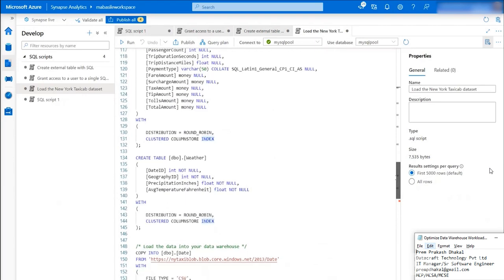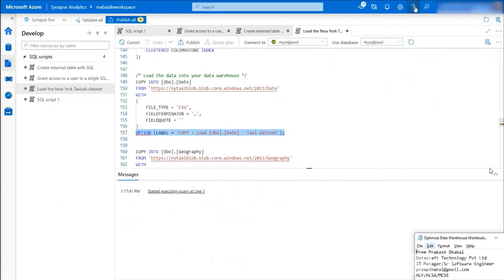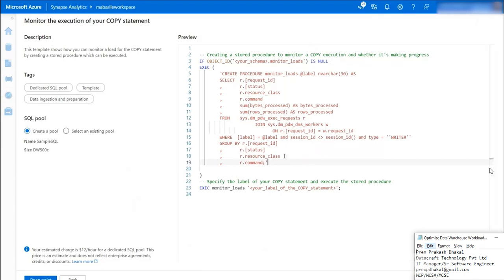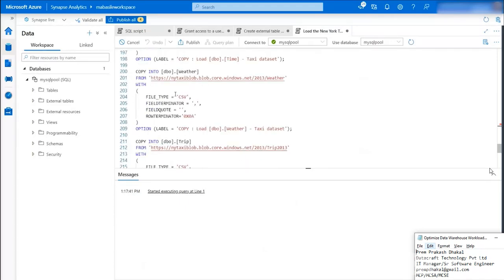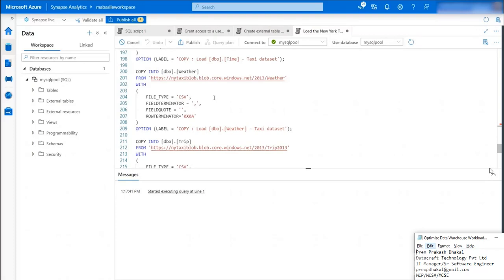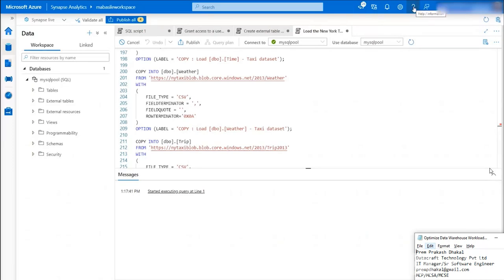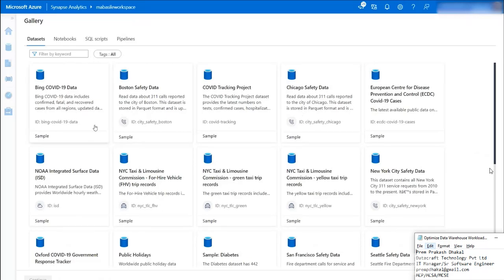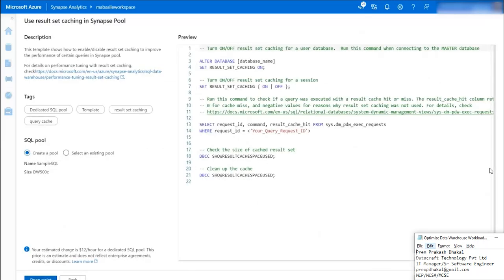Optimize Data Warehouse Workloads for BI and Reporting